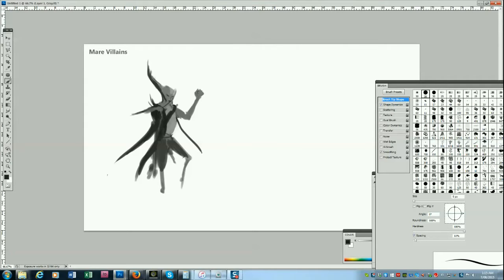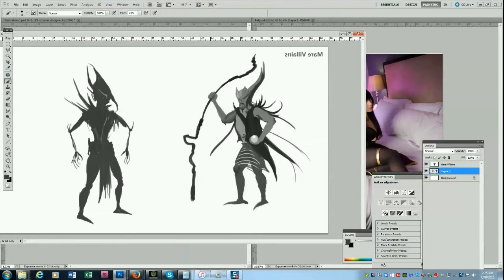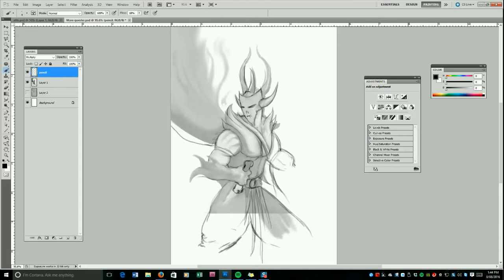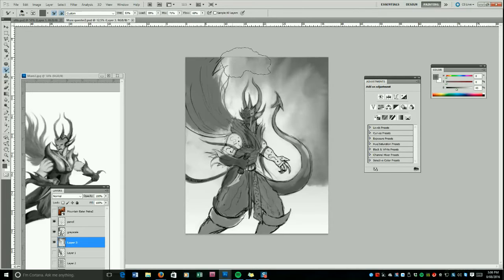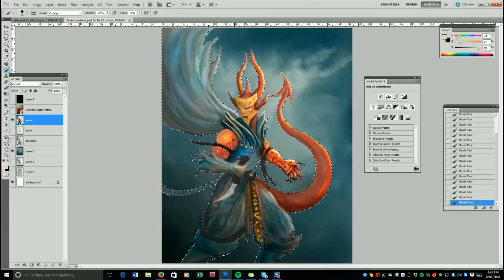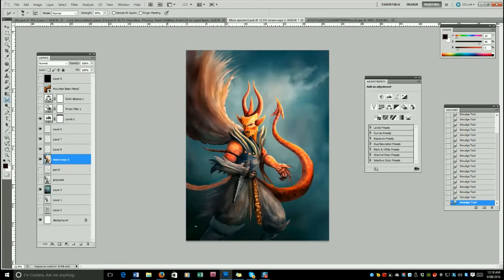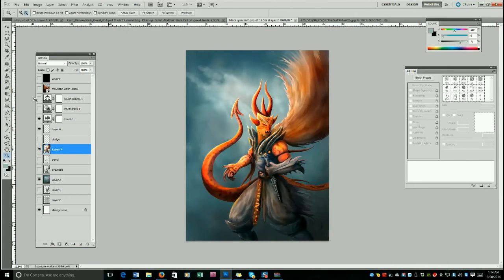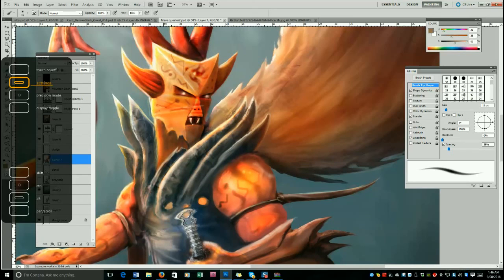Berit of Abolition Demon Illustration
This is a turotial on how I paint demons. It is a character card illustration of Berit of Abolition the demon. He is from my card game Luminous Ages.